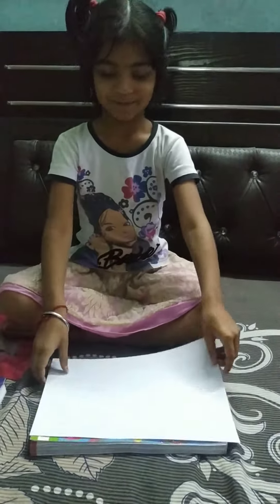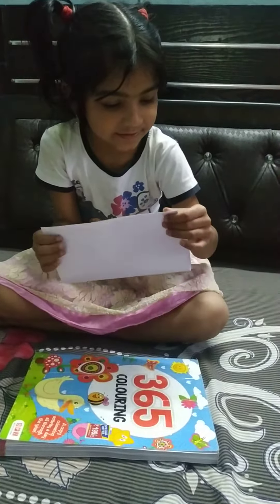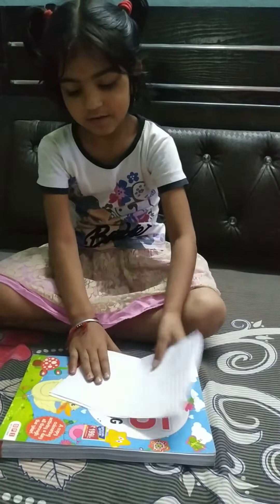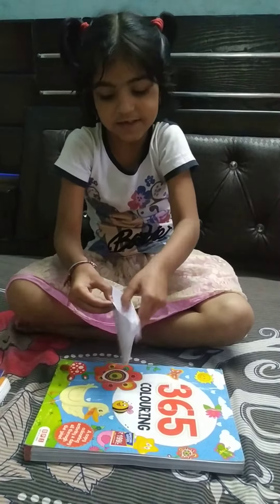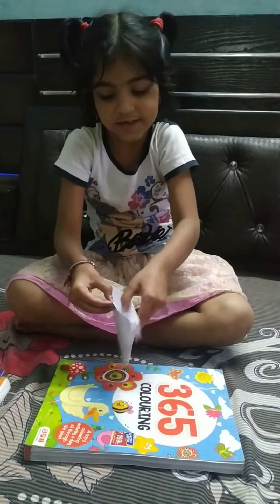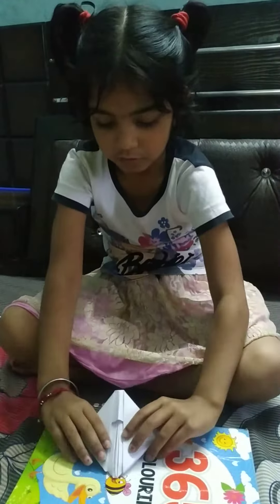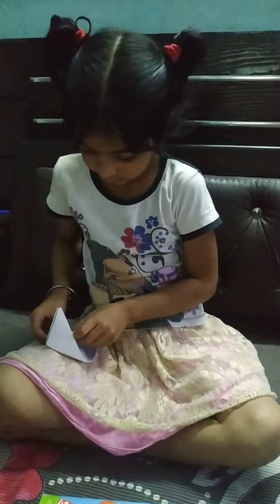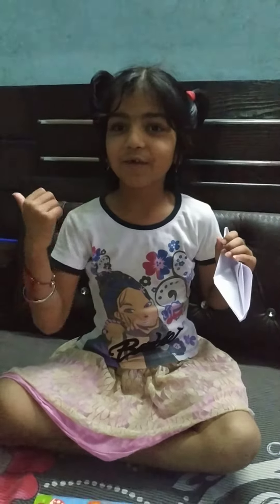making boat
barish ke dino me bache aisi activities khoob enjoy karte hai